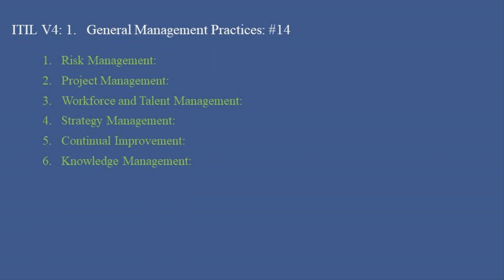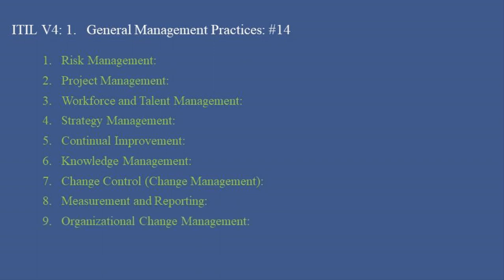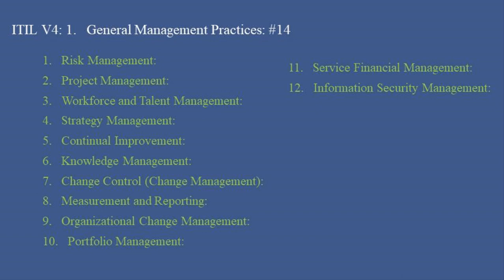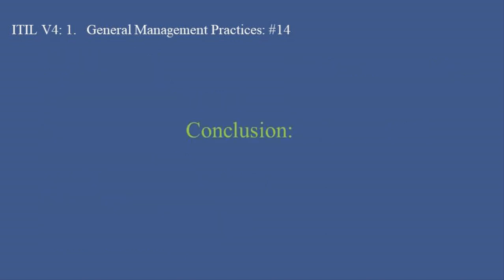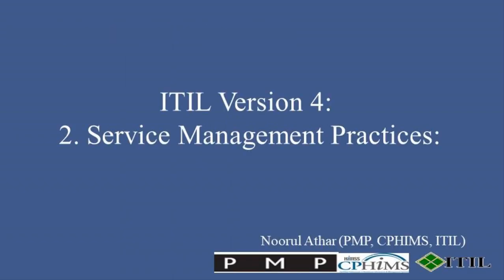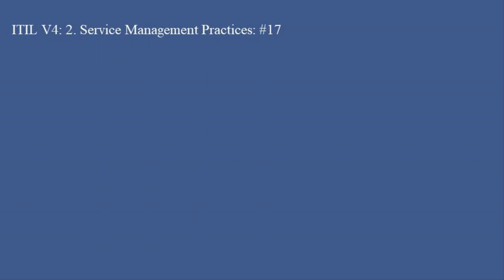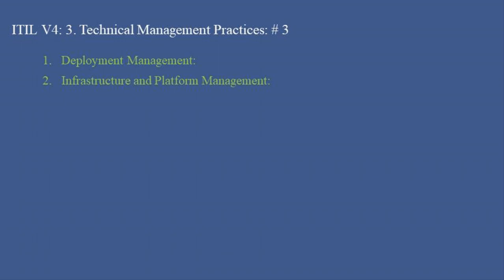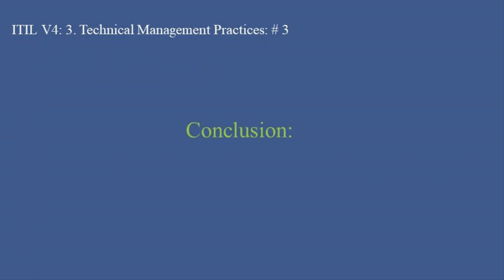ITIL Version 4: The ITIL Practices Overview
00:00   ITIL Version 4: The ITIL Practices Overview

00:35   1. General Management Practices:

There are 14 practices under General Management Practices.

1. Risk Management: Identifying, assessing, and controlling risks to an organization's capital and earnings.
2. Project Management: Overseeing projects to ensure they deliver the intended value within scope, time, and budget constraints.
3. Workforce and Talent Management: Ensuring the organization has the right people with the right skills in the right place at the right time.
4. Strategy Management: Formulating and implementing an organization's strategic objectives.
5. Continual Improvement: Continuously improving all aspects of an organization.
6. Knowledge Management: Managing and sharing information and knowledge within the organization.
7. Change Control (Change Management): Managing change requests in an orderly manner, ensuring minimal disruption to services.
8. Measurement and Reporting: Collecting, analyzing, and reporting data to measure performance against objectives.
9. Organizational Change Management: Managing the people side of change to transition teams and organizations to a desired future state.
10. Portfolio Management: Ensuring the organization has the right mix of programs, projects, products, and services.
11. Service Financial Management: Managing the budgeting, accounting, and charging requirements for services.
12. Information Security Management: Protecting the confidentiality, integrity, and availability of data and information.
13. Relationship Management: Establishing and nurturing links between the organization and its stakeholders.
14. Supplier Management:

03:20   2. Service Management Practices:

There are 17 Service Management Practices in ITIL 4, each addressing a key aspect of service management:
1. Service Desk: Acts as the primary point of contact between service providers and users.
2. Incident Management: Ensures that normal service operation is restored as quickly as possible after an incident, minimizing the impact on business operations.
3. Problem Management: Focuses on identifying and managing the causes of incidents over time to prevent future occurrences of incidents.
4. Change Enablement (Change Management): Manages changes in a controlled manner, balancing the need for change with the potential detrimental impact of changes.
5. Release Management: Involves the deployment and release of changes to IT services, ensuring that they are delivered in a controlled manner.
6. Service Level Management: Establishes and maintains the quality of IT services, ensuring that services meet agreed-upon levels of service.
7. Service Catalog Management: Provides a single source of consistent information on all operational services and ensures that it is available to those who are authorized to access it.
8. Service Asset and Configuration Management: Involves maintaining information about configuration items required to deliver IT services.
9. IT Asset Management: Focuses on the management of IT assets to support the organization's IT and service strategy.
10. Knowledge Management: Aims to ensure that valuable information and knowledge are shared effectively and are reused to improve decision-making.
11. Request Fulfilment: Manages the lifecycle of all service requests from users.
12. Service Design: Ensures that new, modified, or retired services meet the expectations of the business and customers.
13. Service Validation and Testing: Ensures that new or changed services match their design specification and meet the needs of the business.
14. Availability Management: Ensures that IT services meet current and future availability needs in a cost-effective, timely manner.
15. Capacity and Performance Management:
16. IT Continuity Management: Manages risks that could seriously impact IT services, ensuring that the IT service provider can always provide minimum agreed service levels.
17. Monitoring and Event Management: Involves monitoring the status of services and components and recording and managing events that could impact the quality of services.

06:56   3. Technical Management Practices:

There are 3 Technical Management Practices in ITIL 4:
1. Deployment Management: This practice is responsible for moving new or changed hardware, software, documentation, processes, or any other component to live environments.  existing services.
2. Infrastructure and Platform Management: This involves overseeing the infrastructure and platforms that support IT and IT services.
3. Software Development and Management: This practice focuses on the development and management of software applications and systems.
itil
itil 4 foundation
itil 4 foundation complete course
itil interview questions and answers
itil process
itil 4 foundation exam questions 2023
itil v4
itil v4 foundation
itil v4 complete course